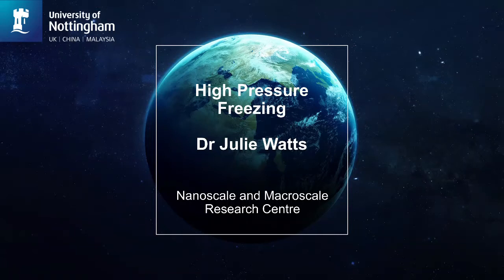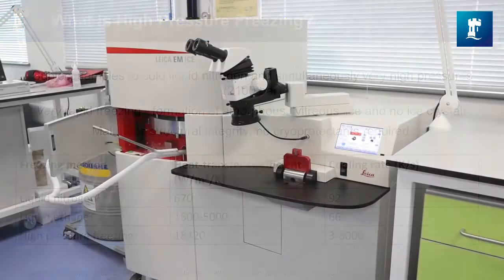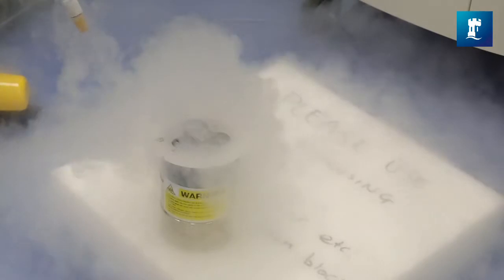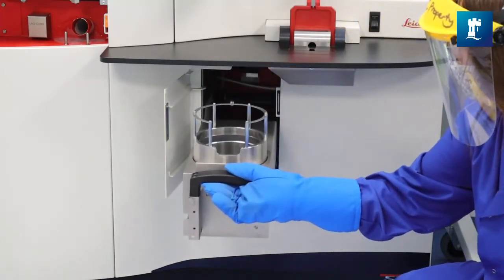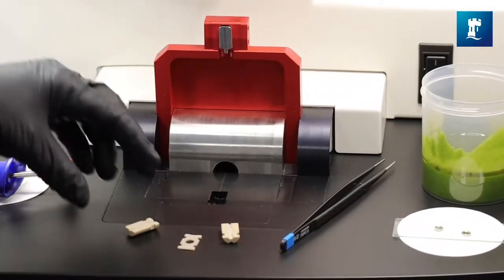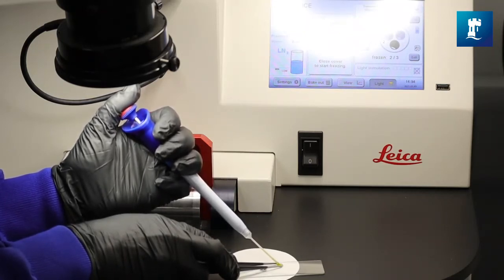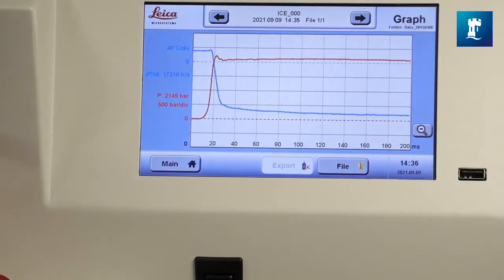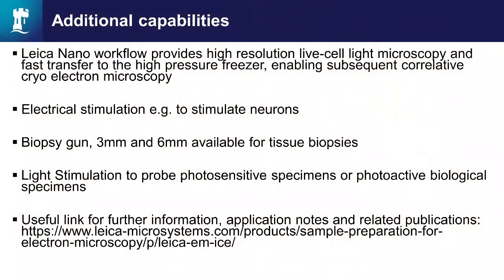All Things Cryo September 2021 - High Pressure Freezing